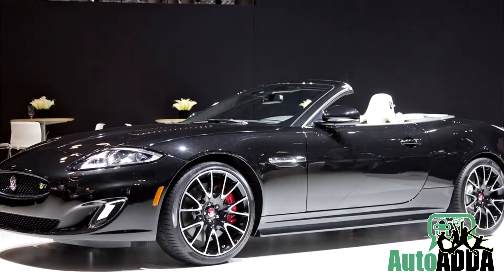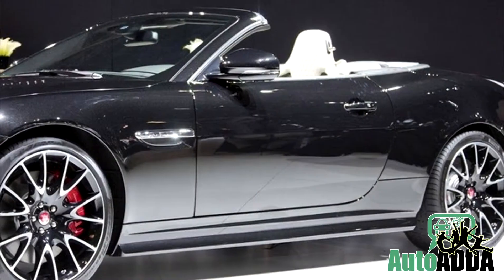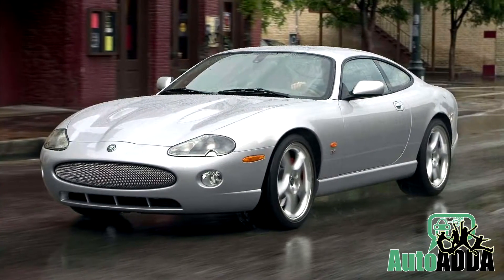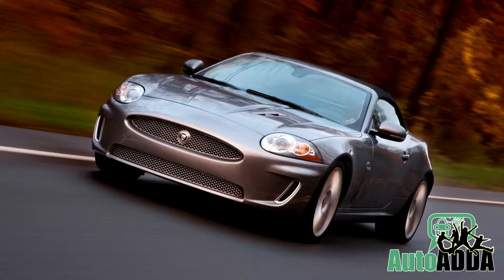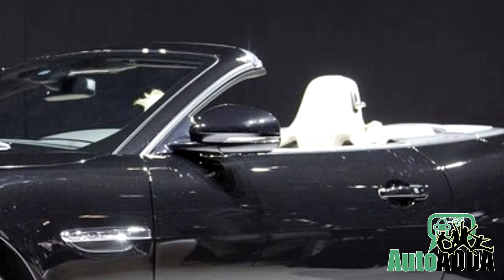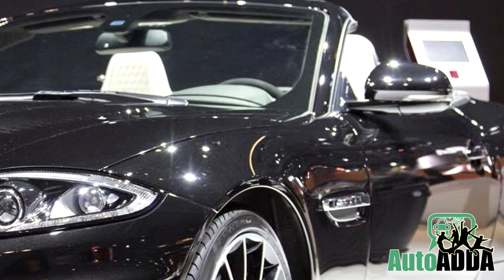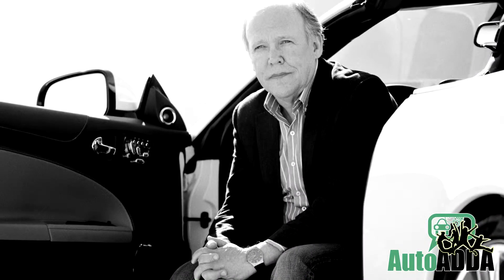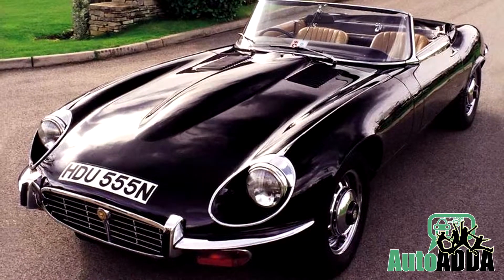Jaguar XKR Final Fifty Edition launched At New York Auto Show !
Before ending its life, Jaguar gave its final fifty limited edition XK to the US at the 2014 (twenty fourteen) New York Auto Show. Based on the 2015 Jaguar XKR models, it is powered by a 510 horsepower V8 engine. From the overall number of 50, 25 XKRs would be coupe, the rest 25 would be convertibles.
Rolled out as a collectible, the limited Jaguars are painted with Ultimate Black paint shade, gotten the XKR-S GT's hood, and a 20-inch wheel.
The interiors remains mostly unchanged; but addition of special door sill plates, performance seats, Jet suedecloth steering wheel, Bowers & Wilkins audio system, and a signature badge of Jaguar Design Director Ian Callum completes it all. Hopefully, with this Final Fifty Edition, XK is going to step into the shoes of E-type that ended its production 1974.